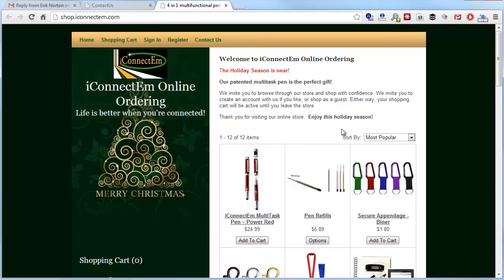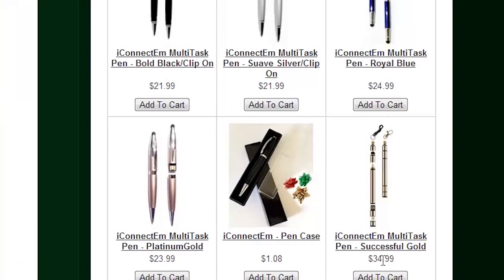Website Review - IConnectETools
Like this video? Please give it a thumbs up below and/or leave a comment - Thank you!!!

"Evan-my website is iconnectetools. It's .com. It wouldn't let me put the web address.
Erik Norton"